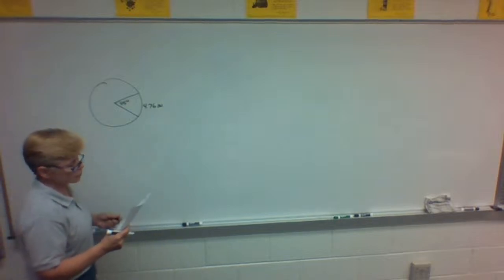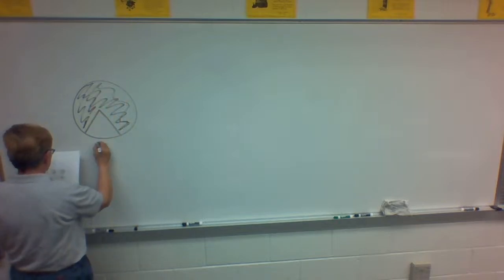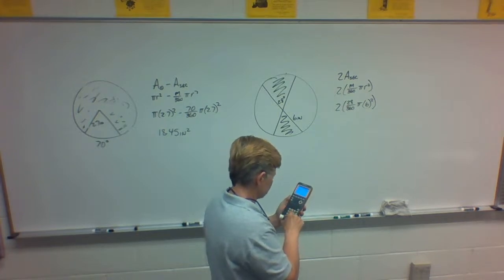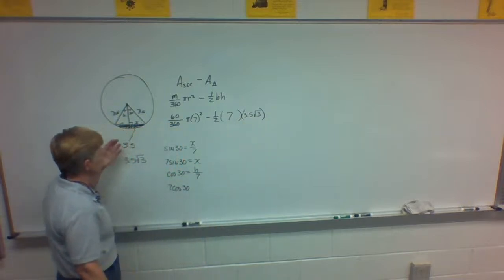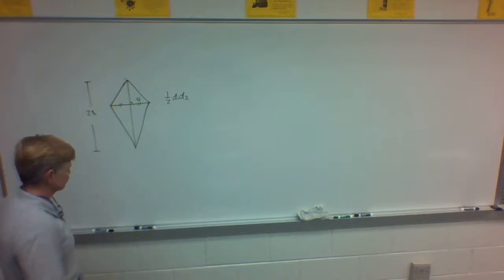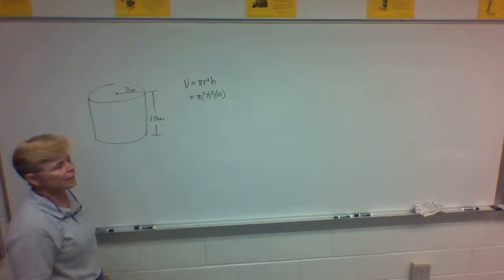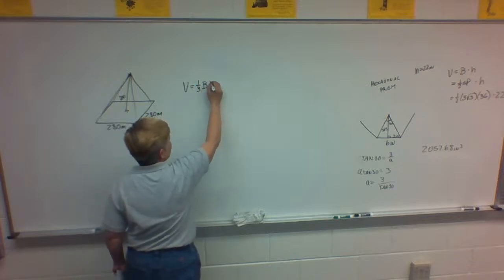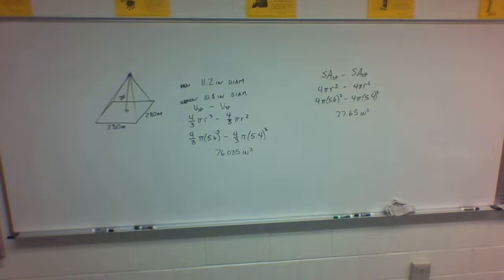Geometry 11.R Test Reveiw for Chapter 11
Test Reveiw for Chapter 11